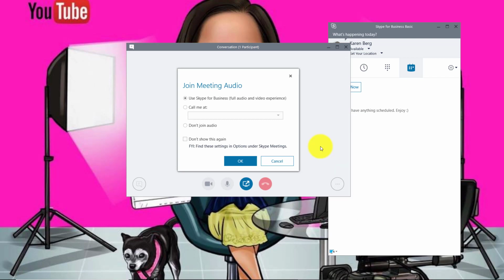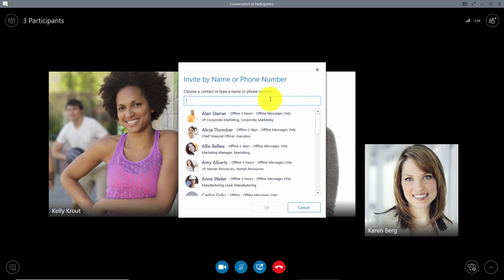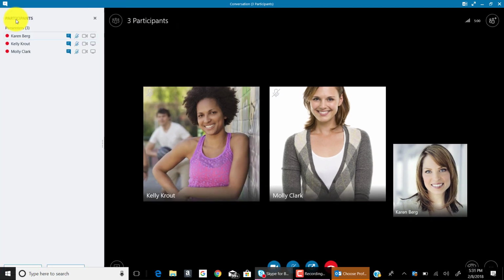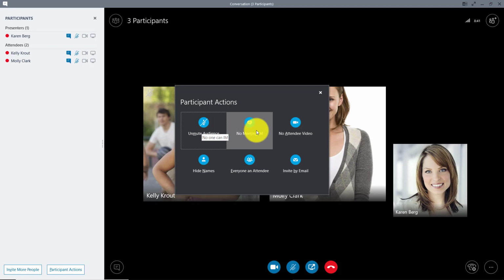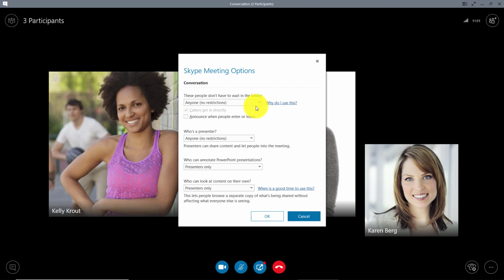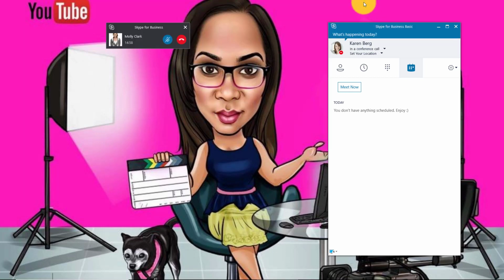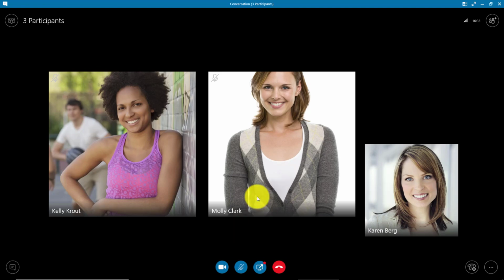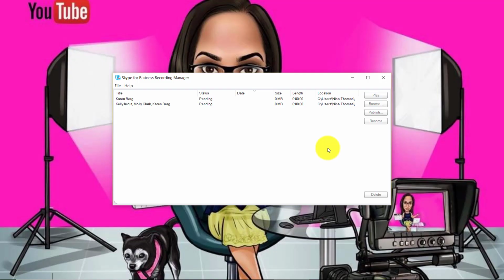Skype for Business Tutorial - How to run a Skype for Business Meeting | Microsoft Lync